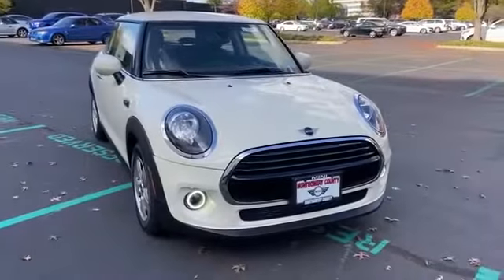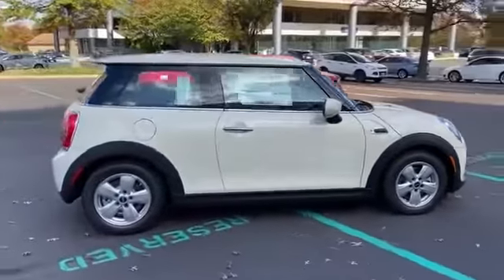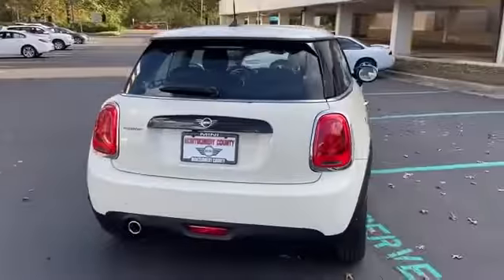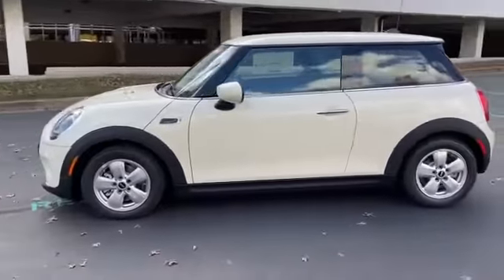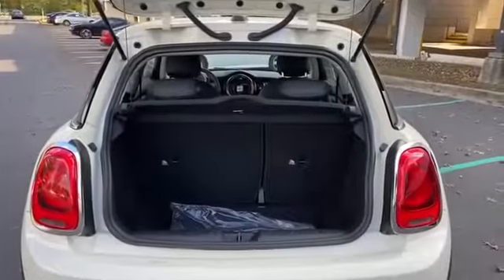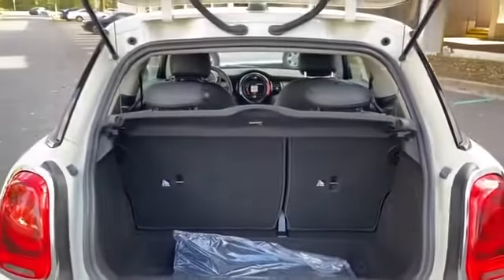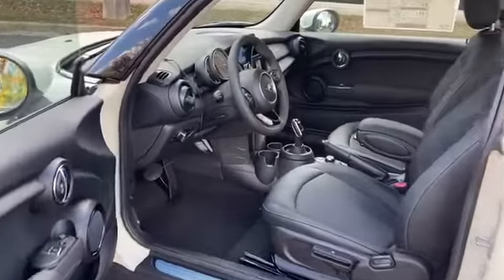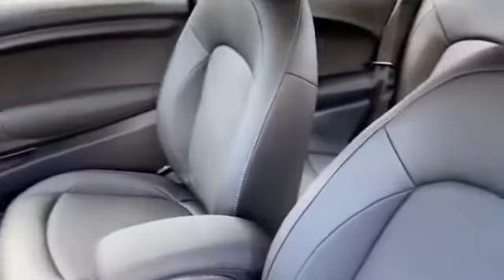New 2021 MINI Hardtop 2 Door Cooper WMWXR3C02M2N52138 Gaithersburg, Bethesda, Rockville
2021 MINI Hardtop 2 Door Cooper WMWXR3C02M2N52138 Video

This 2021 MINI Hardtop 2 Door Cooper WMWXR3C02M2N52138 is full of phenomenal features such as: